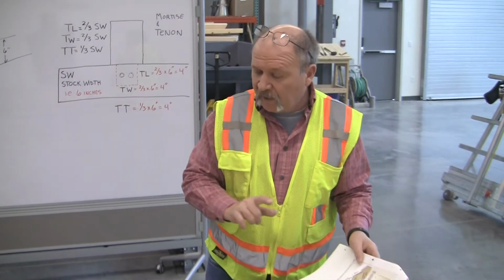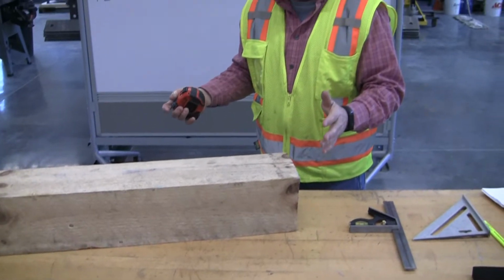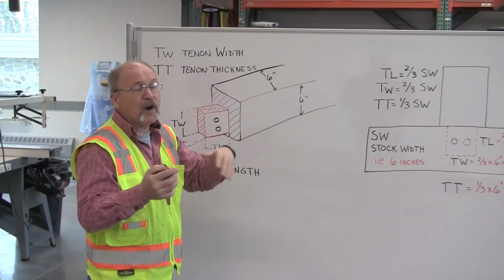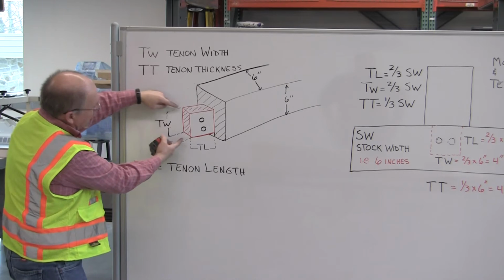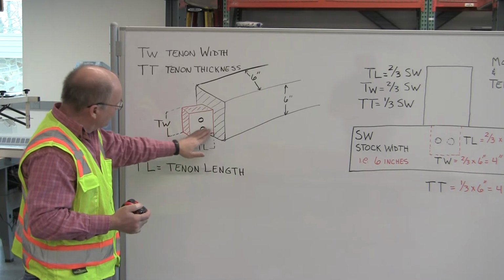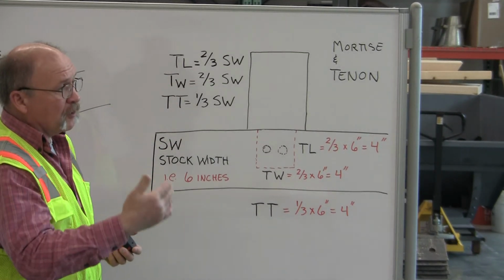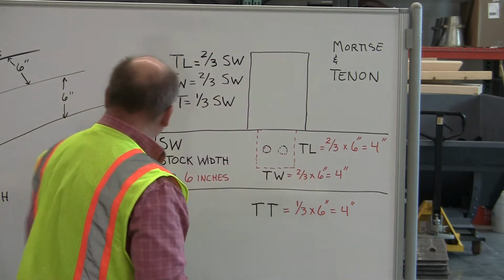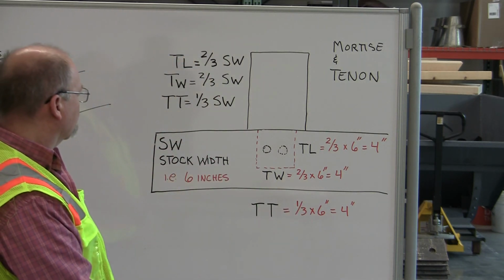Intro 5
Intro to Timber Framing